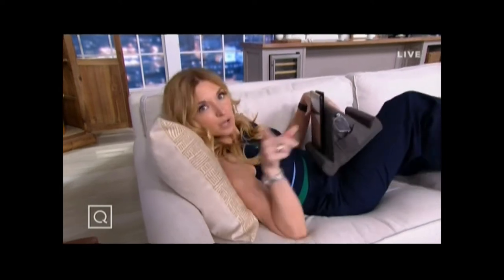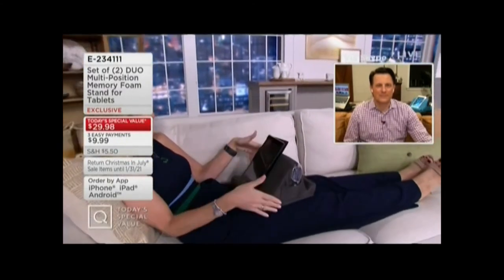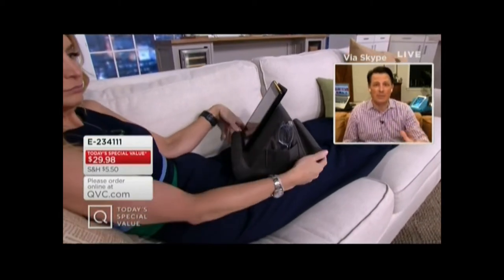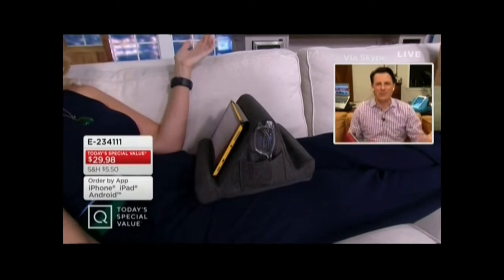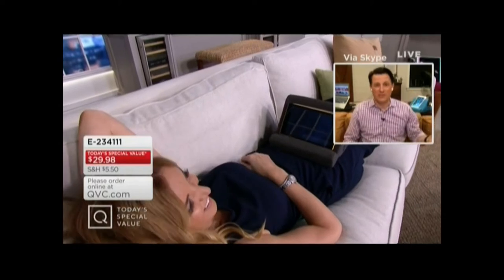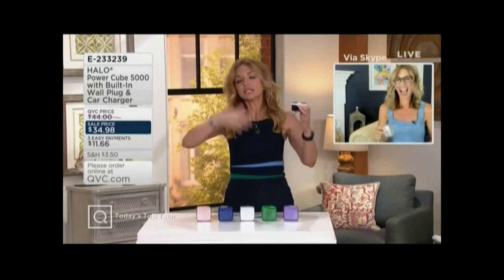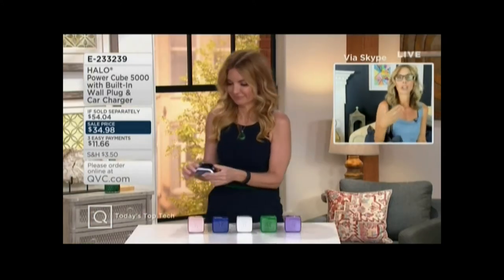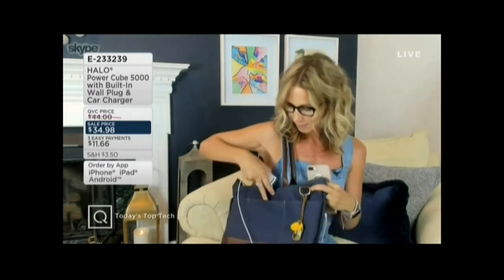JENNIFER COFFEY AND SARAH COTELLESSE QVC 7 1 20